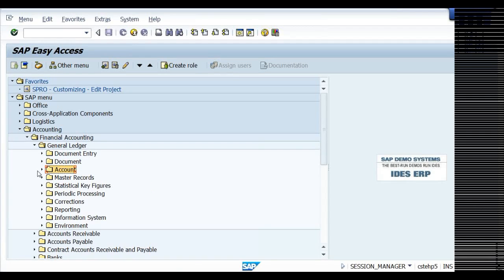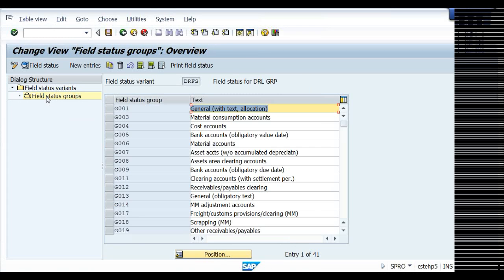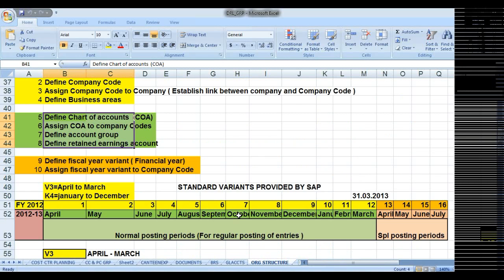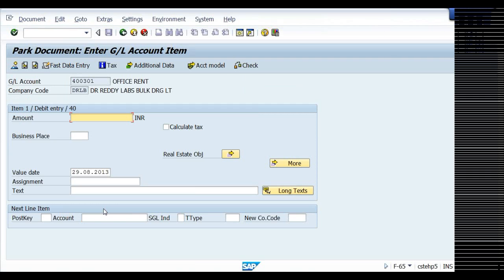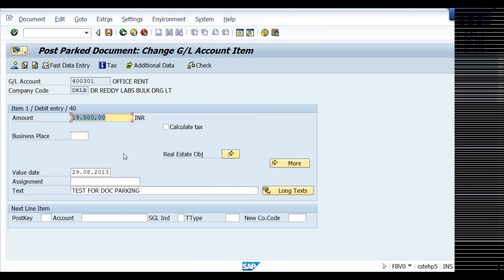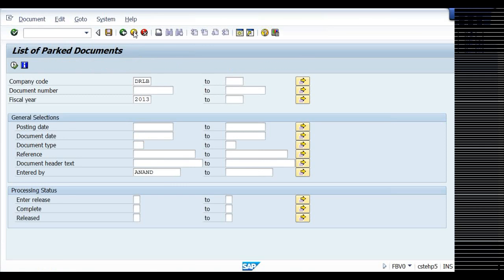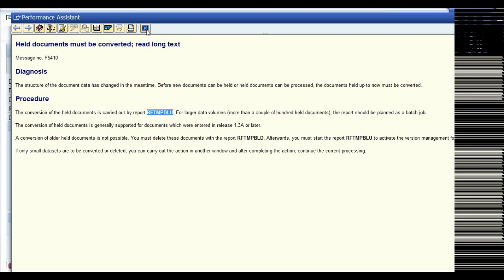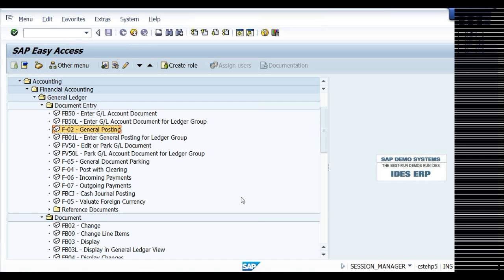Sap Fico general Ledger Class 4 Part2